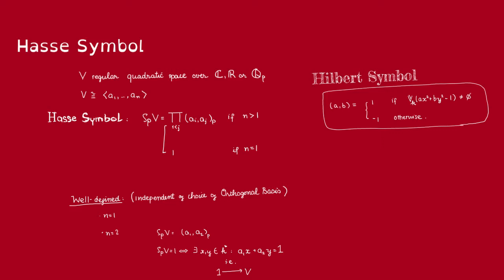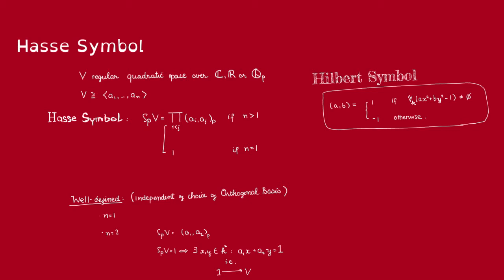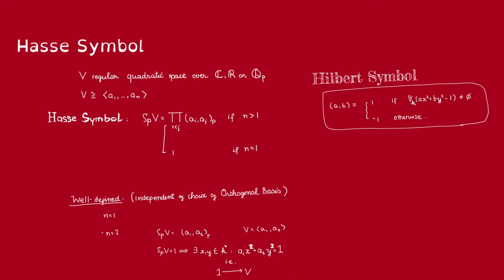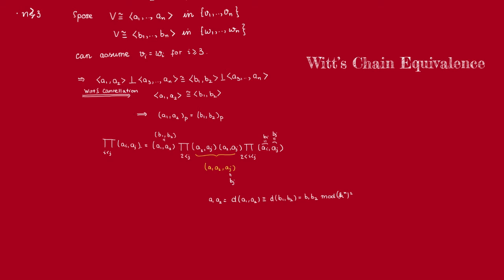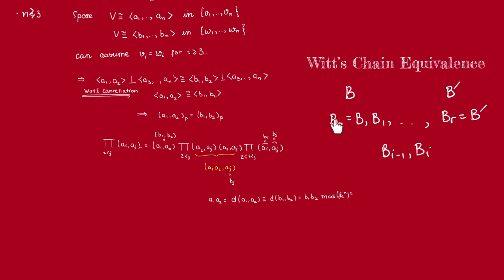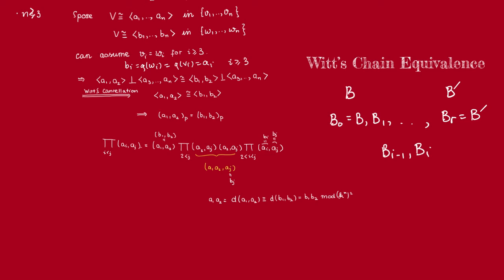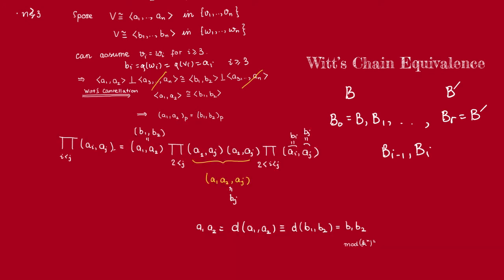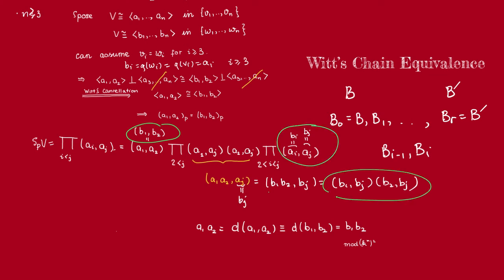Quadratic Spaces over p-advice (part 1) Hilbert and Hasse Symbol